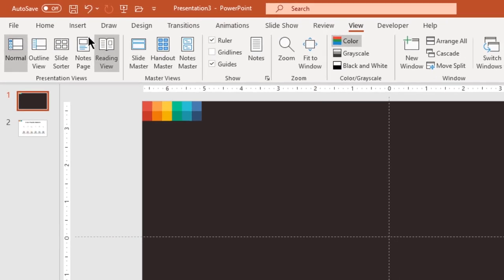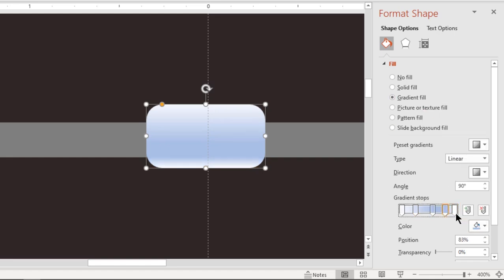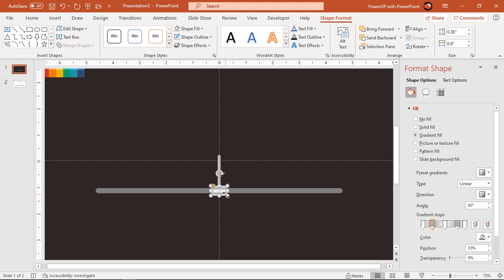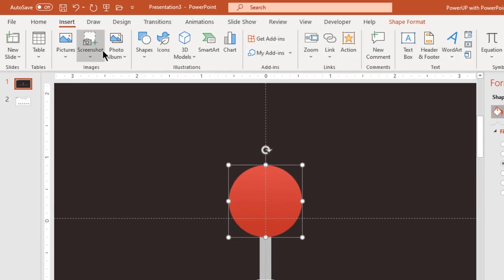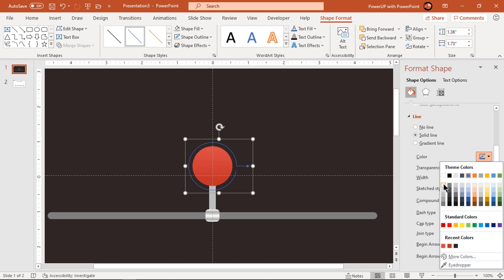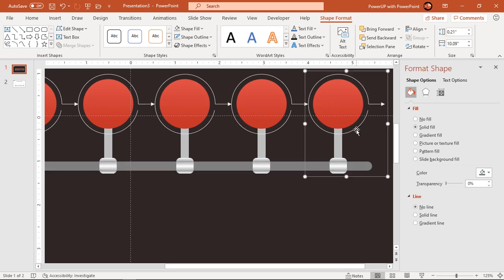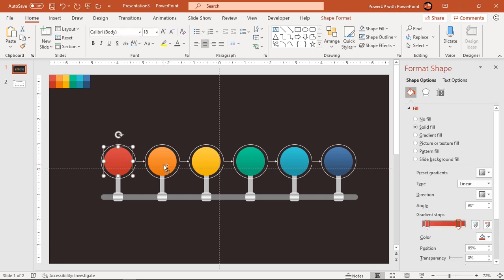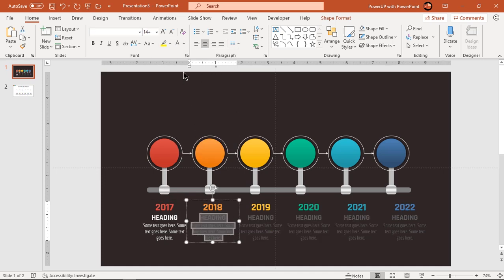20.[PowerPoint] Create 6 Year Colorful TIMELINE Infographic 🔥🔥🔥🔥| Timeline slide | Free Template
This Video will show how to Create 6 Year TIMELINE Infographic in Microsoft PowerPoint.

Playlist Details : 📣